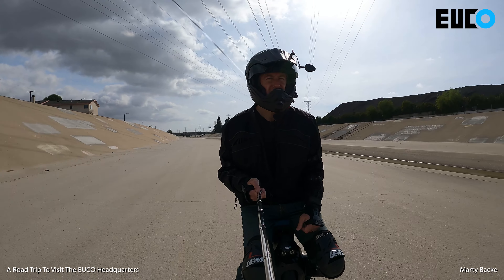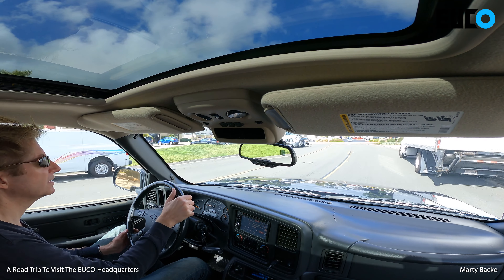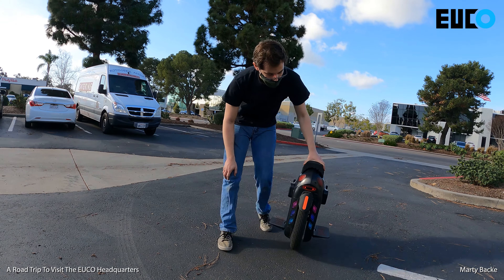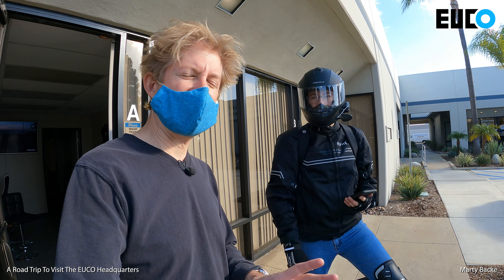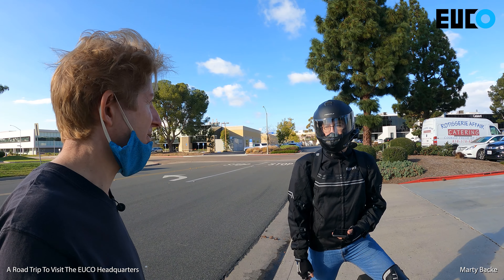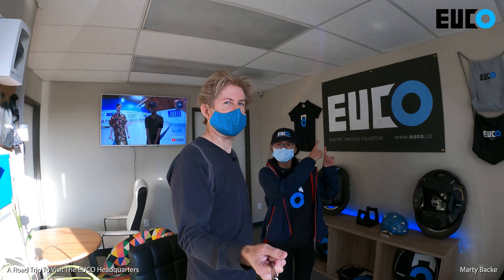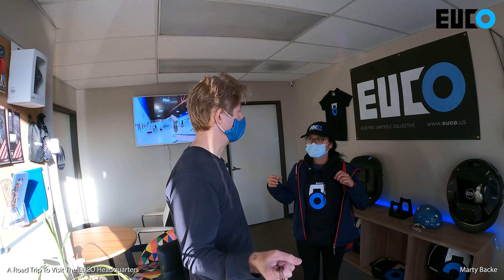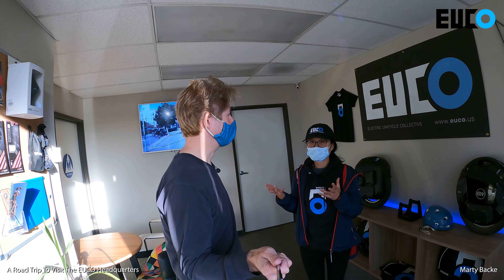A Roadtrip To EUCO Headquarters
Join me as I visit EUCO headquarters to buy an S18 and pickup the Monster Pro for testing. I also introduce you to Rose, the owner of EUCO.